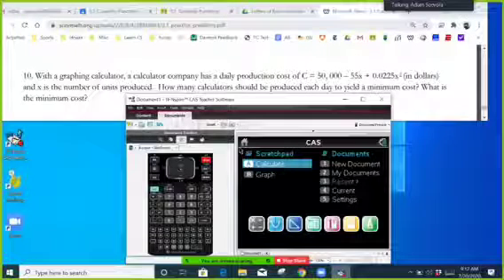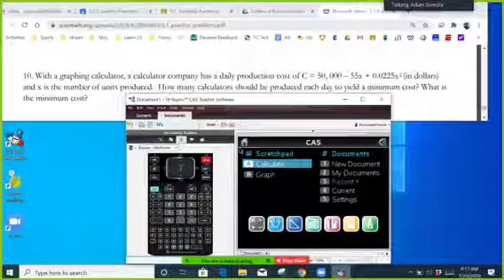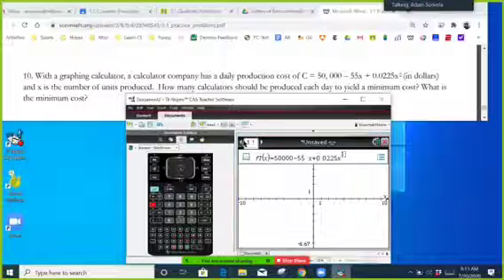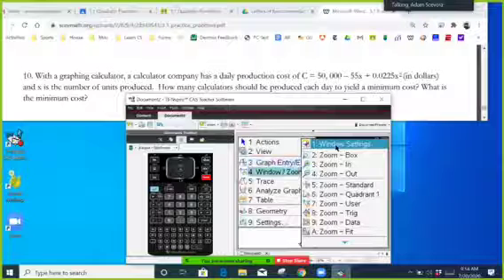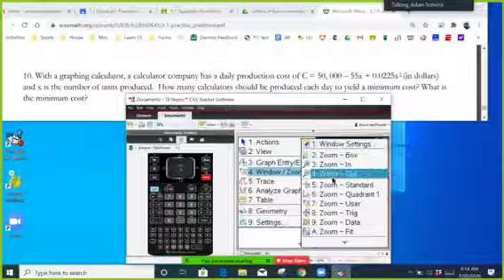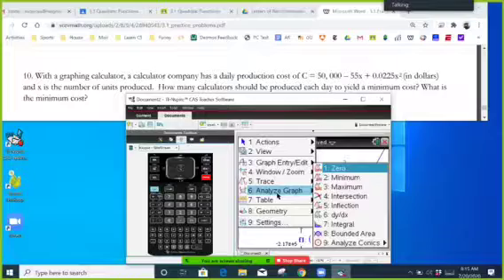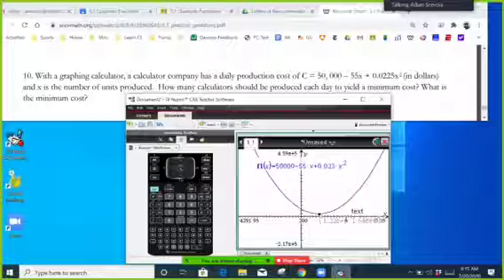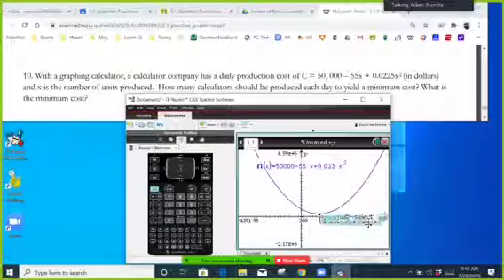3.1 Quadratic Functions, Minimum Cost w/ Calculator Ex. 2